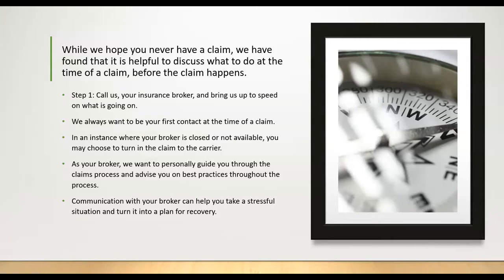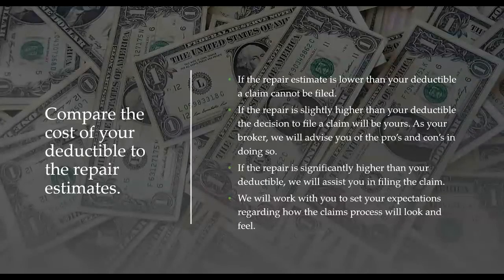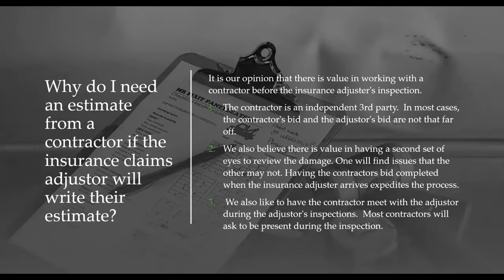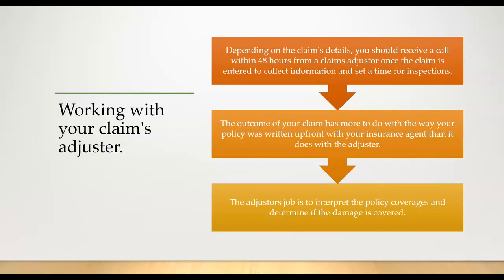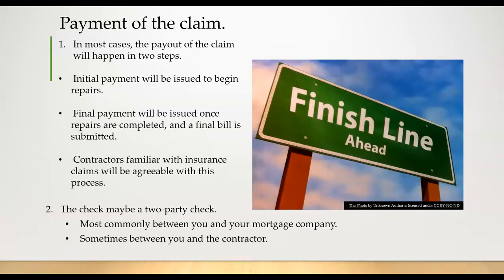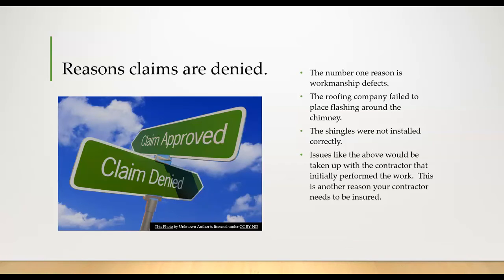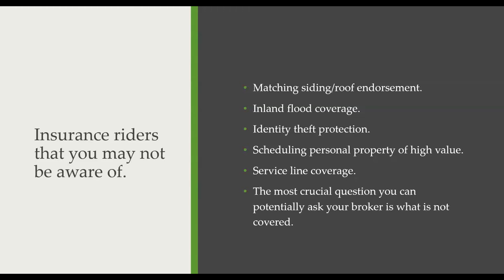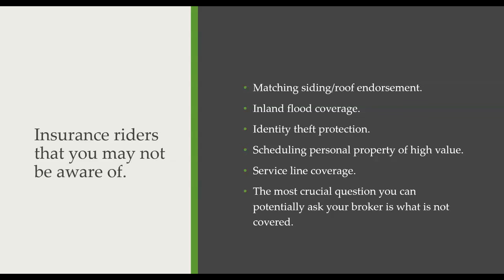Getting Through Homeowner Claims | SCOTT AGENCY INC.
While we hope you never have a claim, we have found that it is helpful to discuss what to do at the time of a claim before the claim happens.